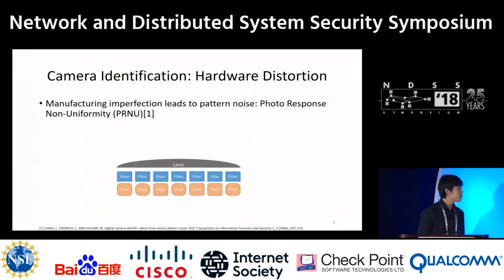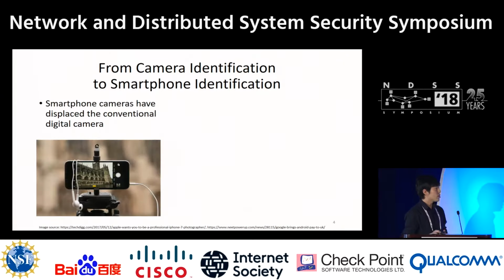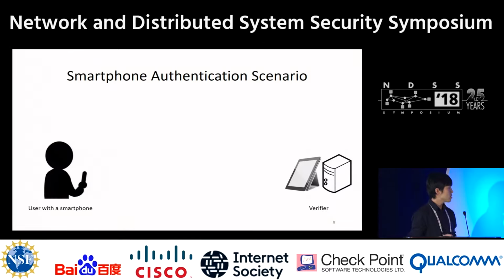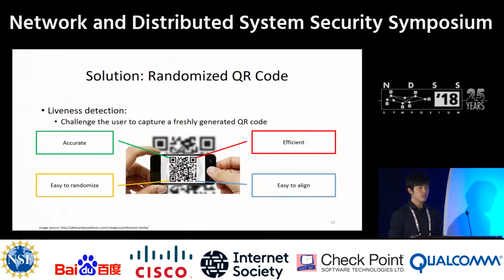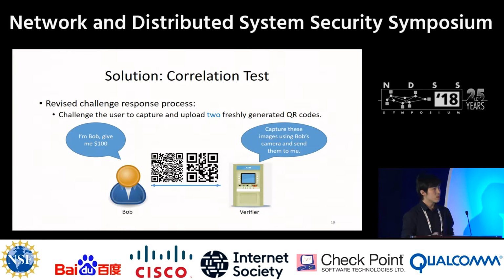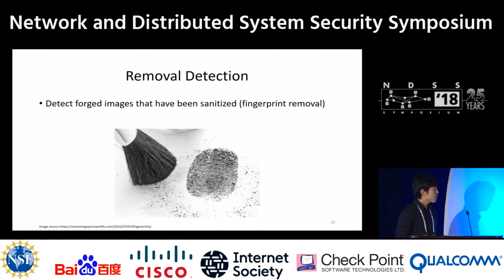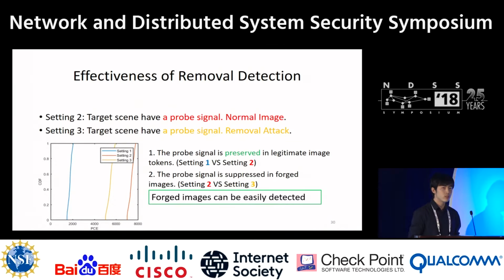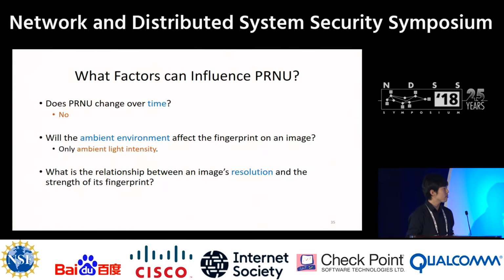NDSS 2018 - ABC: Enabling Smartphone Authentication with Built-in Camera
SESSION 3B: Authentication - 03  ABC: Enabling Smartphone Authentication with Built-in Camera

SUMMARY
Reliably identifying and authenticating smartphones is critical in our daily life since they are increasingly being used to manage sensitive data such as private messages and financial data. Recent researches on hardware fingerprinting show that each smartphone, regardless of the manufacturer or make, possesses a variety of hardware fingerprints that are unique, robust, and physically unclonable. There is a growing interest in designing and implementing hardware-rooted smartphone authentication which authenticates smartphones through verifying the hardware fingerprints of their built-in sensors. Unfortunately, previous fingerprinting methods either involve large registration overhead or suffer from fingerprint forgery attacks, rendering them infeasible in authentication systems. In this paper, we propose ABC, a real-time smartphone Authentication protocol utilizing the photo-response non-uniformity (PRNU) of the Built-in Camera. In contrast to previous works that require tens of images to build reliable PRNU features for conventional cameras, we are the first to observe that one image alone can uniquely identify a smartphone due to the unique PRNU of a smartphone image sensor. This new discovery makes the use of PRNU practical for smartphone authentication. While most existing hardware fingerprints are vulnerable against forgery attacks, ABC defeats forgery attacks by verifying a smartphone’s PRNU identity through a challenge response protocol using a visible light communication channel. A user captures two time-variant QR codes and sends the two images to a server, which verifies the identity by fingerprint and image content matching. The time-variant QR codes can also defeat replay attacks. Our experiments with 16,000 images over 40 smartphones show that ABC can efficiently authenticate user devices with an error rate less than 0.5%.

AUTHORS
Zhongjie Ba (University at Buffalo, State University of New York)
Sixu Piao (University at Buffalo, State University of New York)
Xinwen Fu (University of Central Florida)
Dimitrios Koutsonikolas (University at Buffalo, State University of New York)
Aziz Mohaisen (University of Central Florida)
Kui Ren (University at Buffalo, State University of New York)